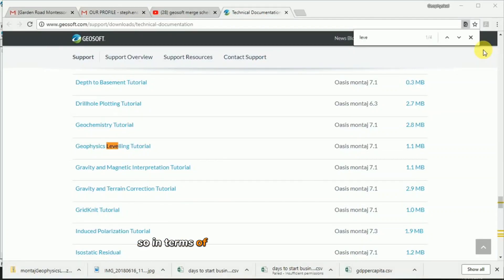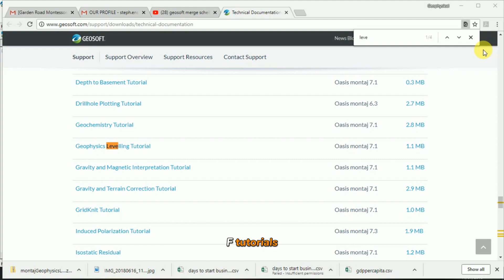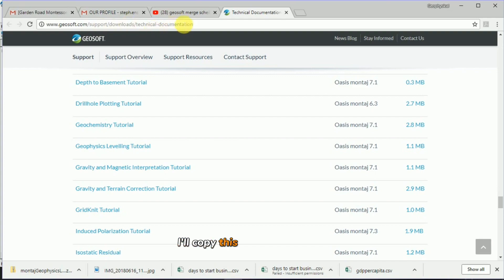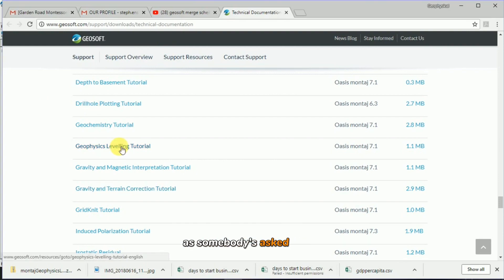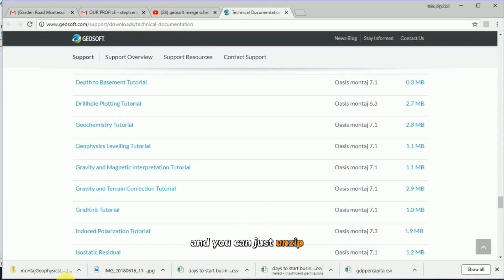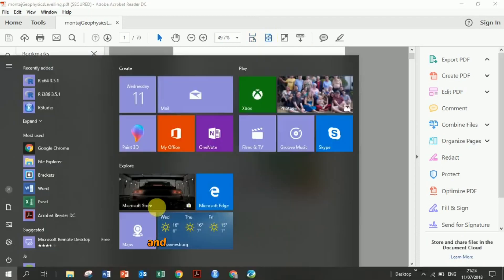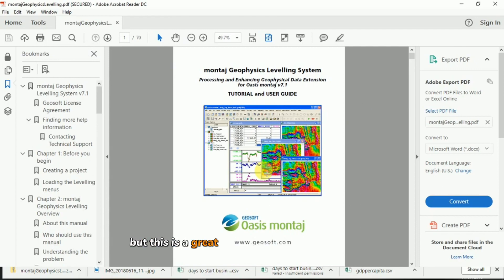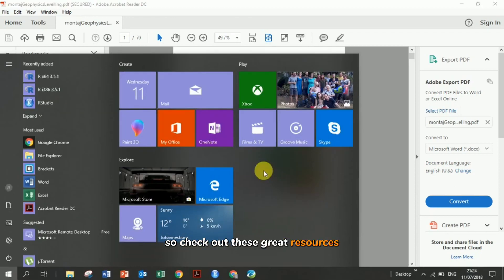Geosoft Oasis Montaj - Getting Tutorial Geosoft